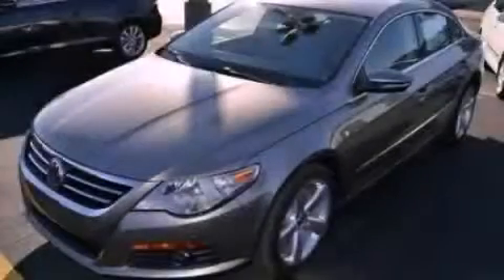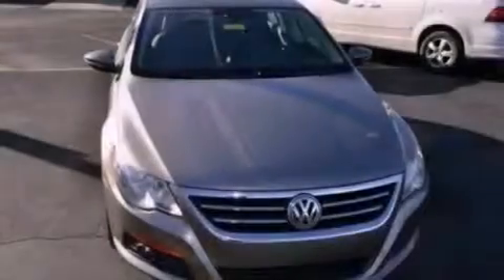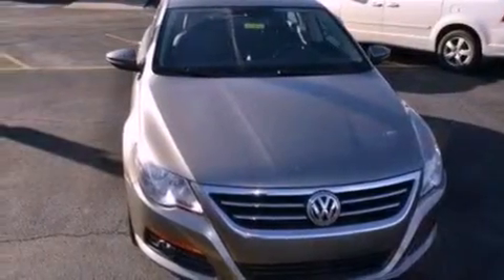2012 Volkswagen CC Perrysburg OH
Year : 2012
 Make : Volkswagen
 Model : CC
 Engine : 2.0L I4
 Trans . : Automatic
 Exterior : Brown

 Interior : Black
 Ed Schmidt Pontiac-Volvo-Saab